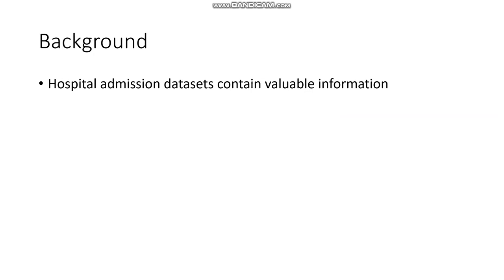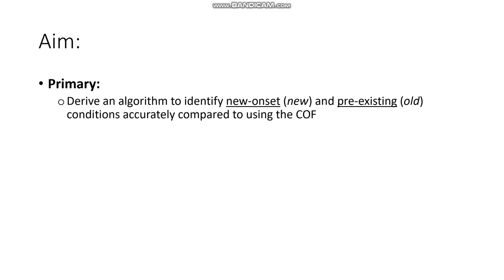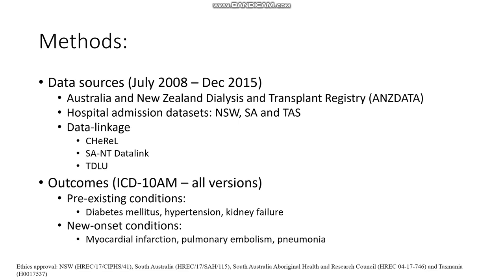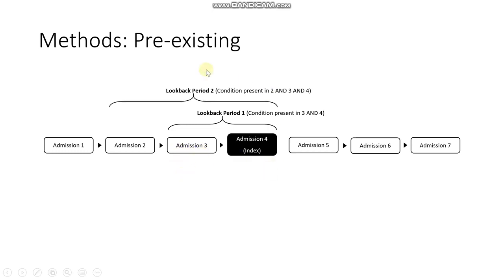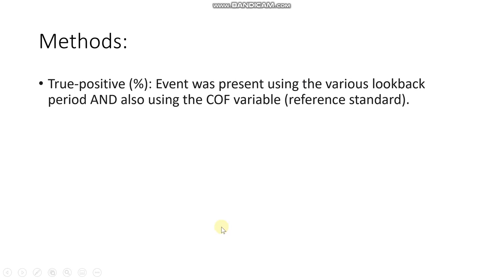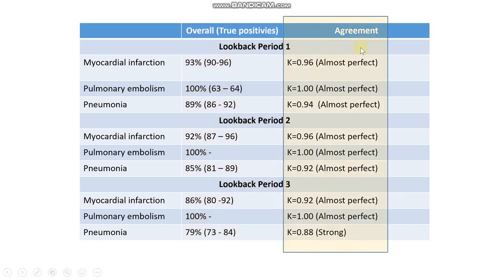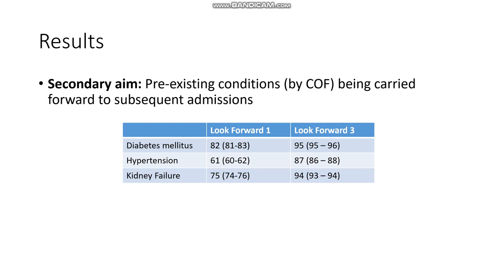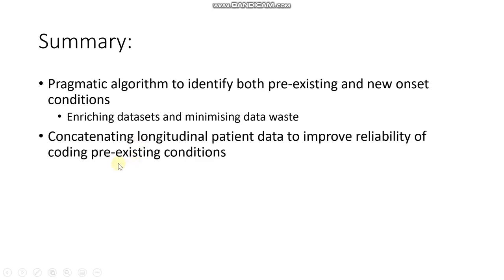IPDLN 2020 Conference: On-Demand Video On "Identifying Conditions in Health Admin Data"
Dr Dharmenaan Palamuthusingam, Senior Lecturer at the University of Queensland, delivers the On-Demand presentation on "What's Old and What's New? Identifying New-Onset and Pre-Existing Conditions in Australian Health Adminsitrative Datasets".